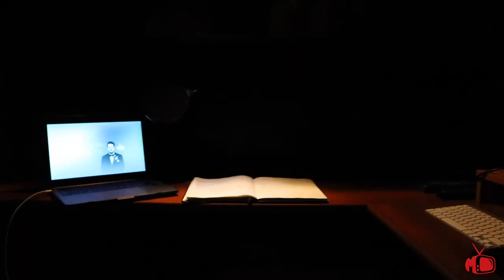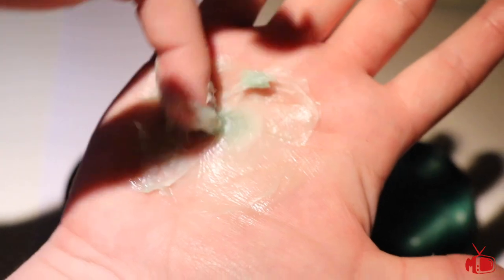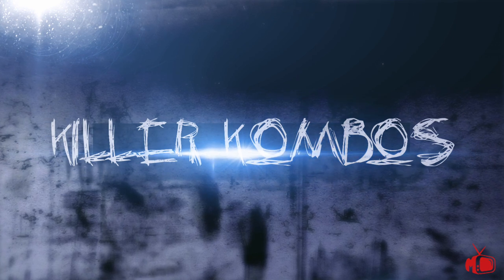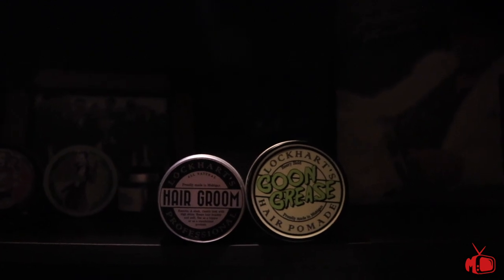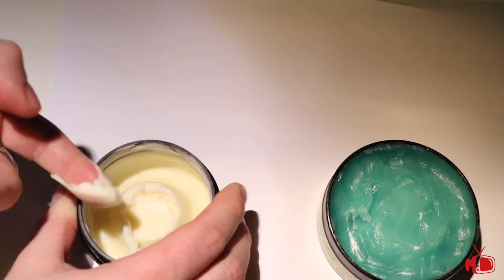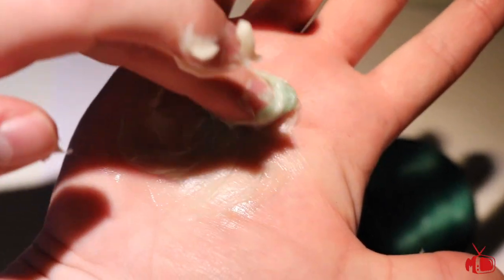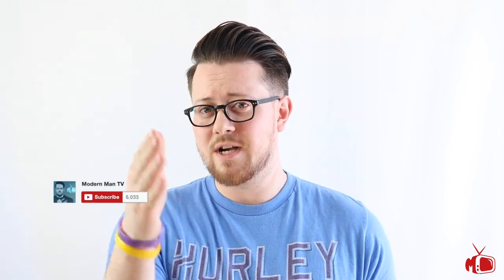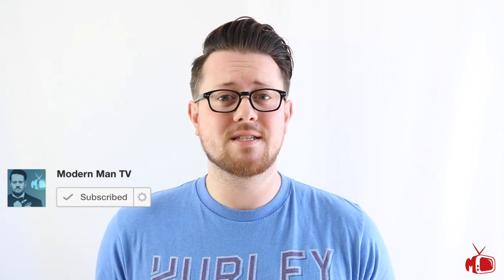Mens Hair 2017 I Lockharts Goon Grease & Hair Groom Cocktail I Killer Kombos #1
And Here...We. GO

NEW SEGMENT!

Today Im excited to announce a new series of videos on the channel, showcasing products and hairstyles that come from cocktailing two products to make a killer kombo.

Big thanks to Ross Musumeci for coming on the channel and bringing us our first Killer Kombo. Check out his band Ross and Wildboys on facebook

Products featured:
Lockharts Hairgroom and Goon Grease:

Wanna get your hands on Clown Prince? I still got some left ( for now) heres where you can get it and get FREE US SHIPPING!:
less than 30 tins left! once its gone its GONE

Products in this video:
Lockhart's Hair Pomade Goon Grease Heavy Hold 4 ounces

Lockhart's Hair Groom- All Natural Hair/Beard Balm Light Hold/ High Shine 4 ounces by Lockhart's Authentic